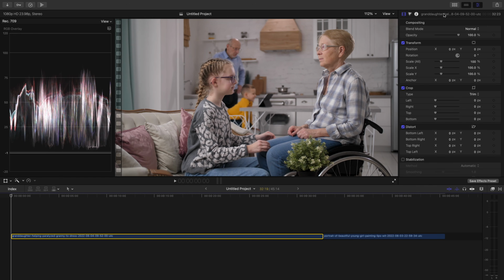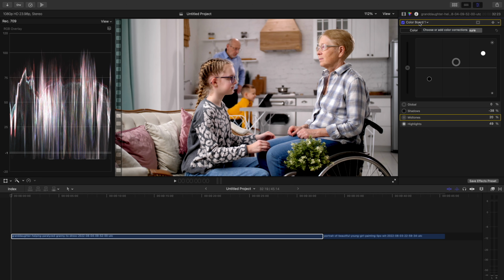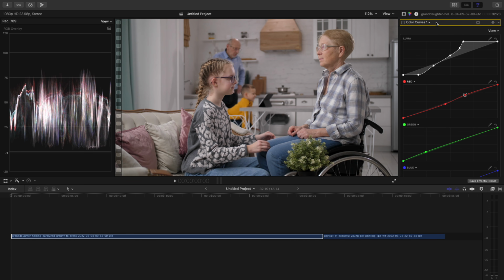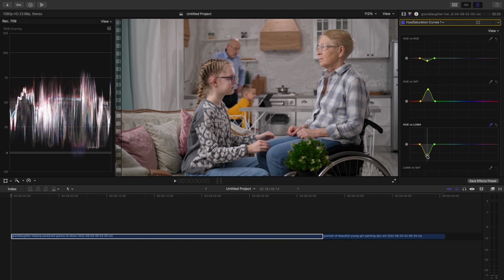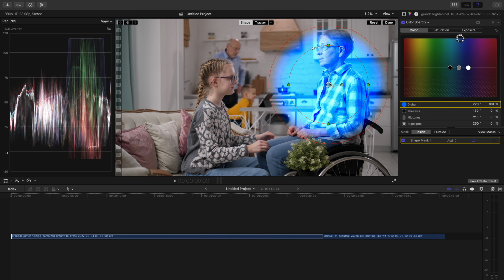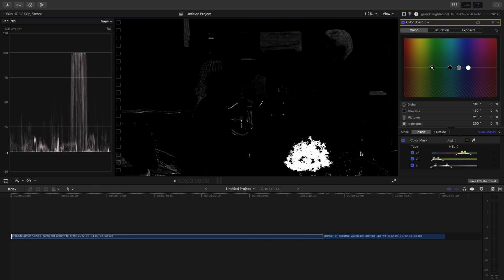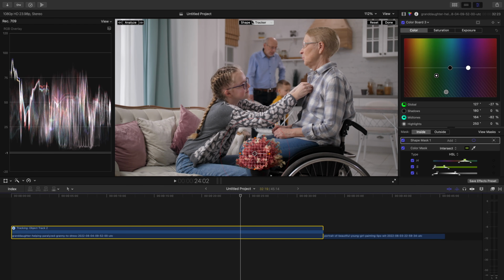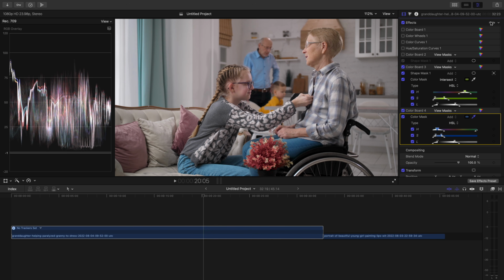Basic Color Correction in Final Cut Pro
Shot & Edited by Jeff Roy